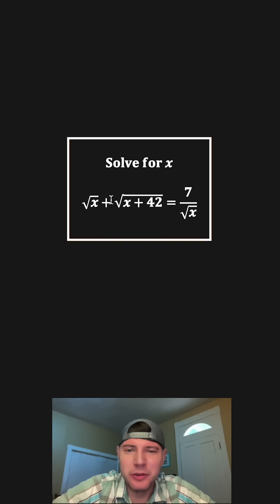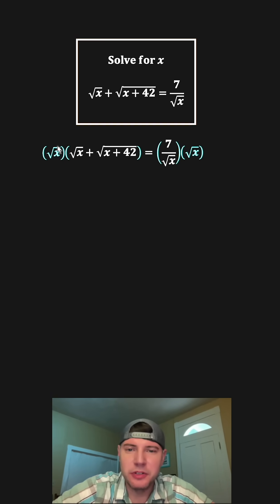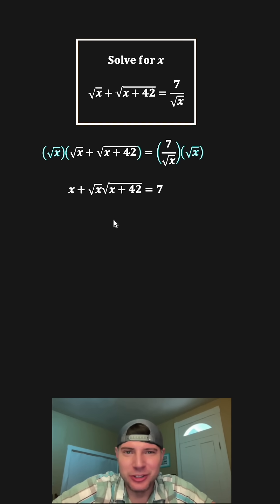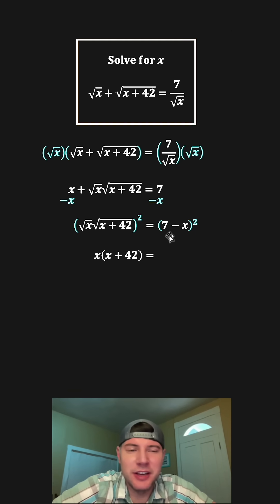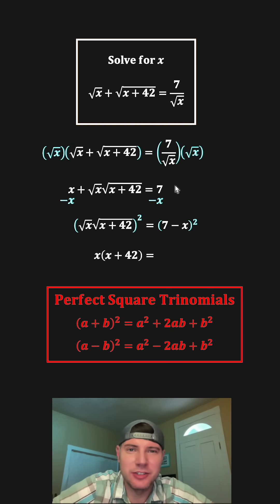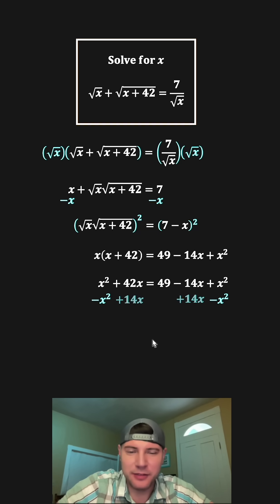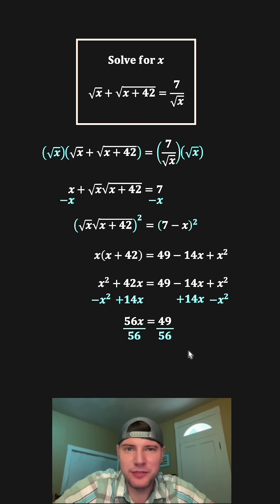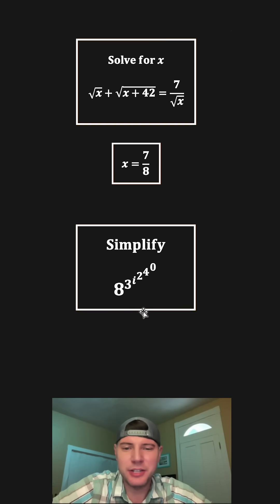Radical Equation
I hope you guys like this one!